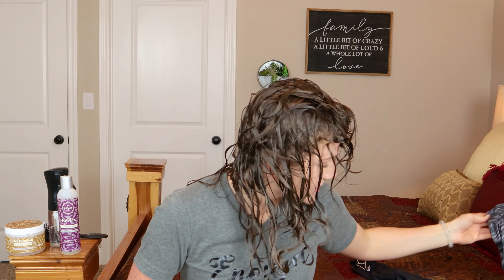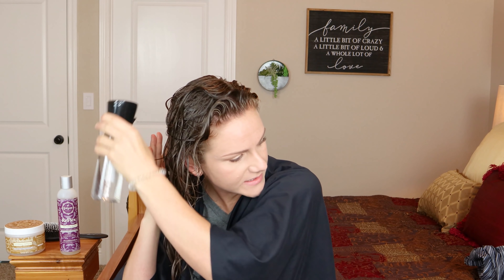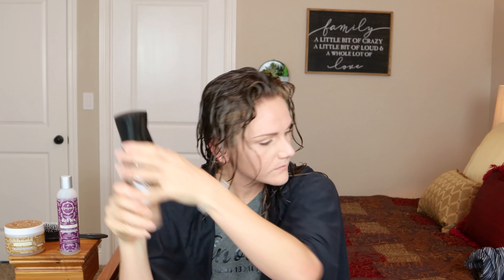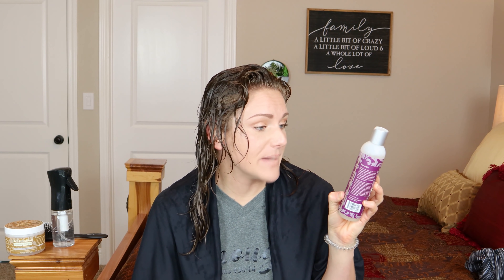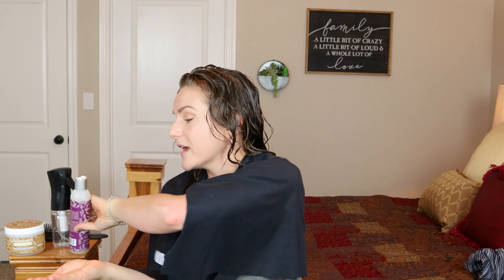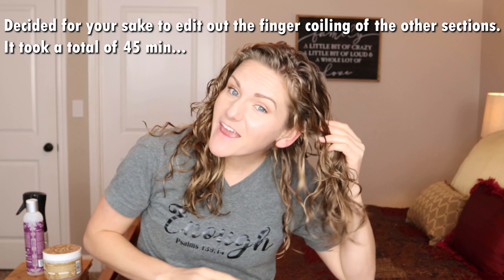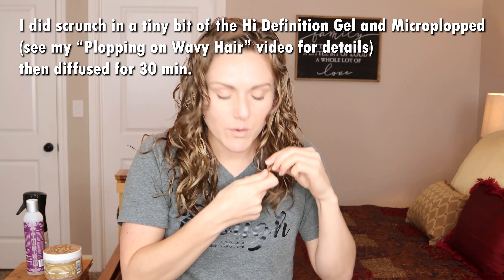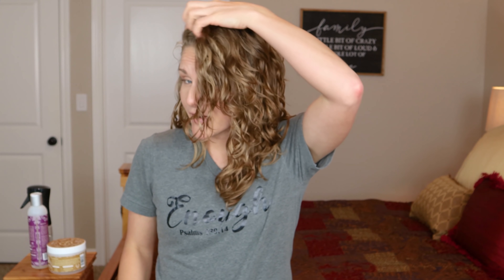Finger Coiling Wavy Hair (2A, 2B, 2C Hair) -- Will this work???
Well, here we go! I am testing out finger coiling...at least, I tried my best! You guys asked and I delivered. Specifically, you guys asked that I try the @ManesByMell technique. Mel is AMAZING! She such a joy to watch and so thorough and informative! Now we need to find out: will this work? Make sure to watch till the very end to find out!